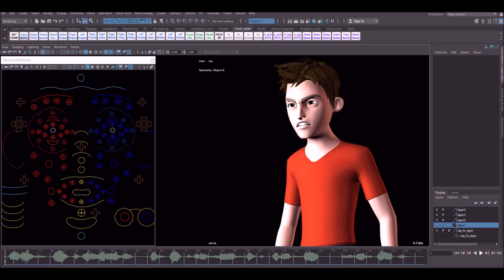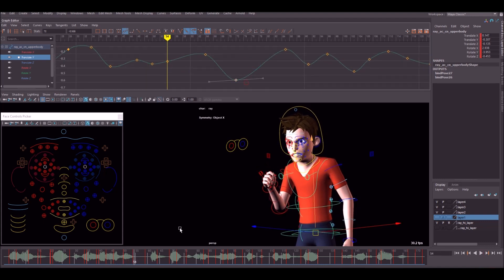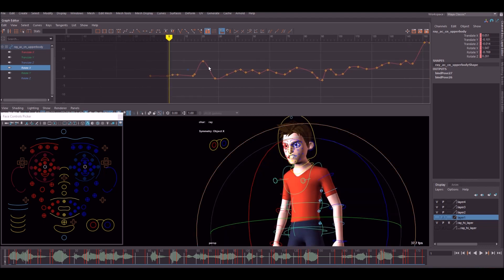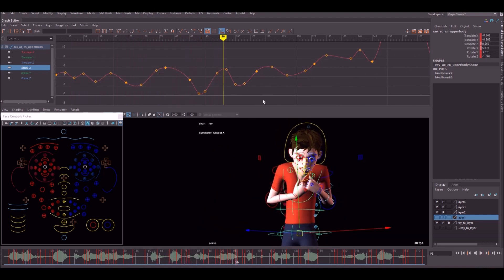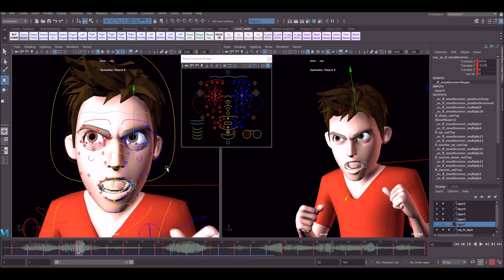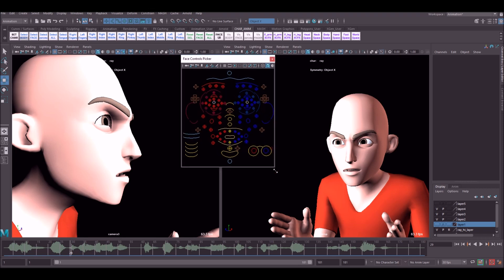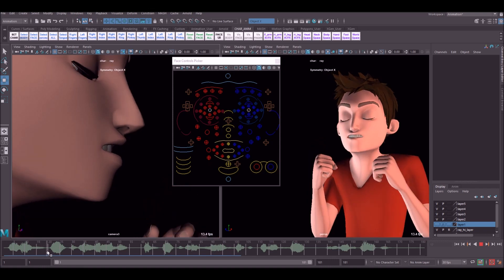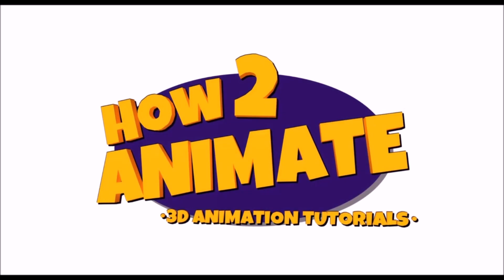How to Animate a Dialogue Shot PART 7 | Polishing a 3D Animation in Maya| HOW2ANIMATE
How to polish a Dialogue shot upto a final state in Maya
How to Animate a Dialogue Shot PART 7 | Polishing 3D Animation | HOW2ANIMATE
to find out more about my animation teaching services